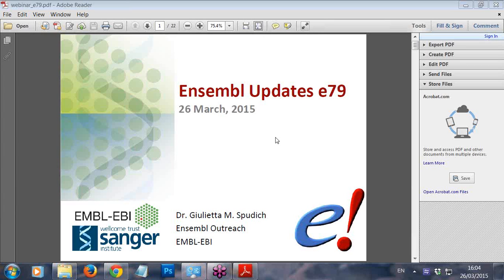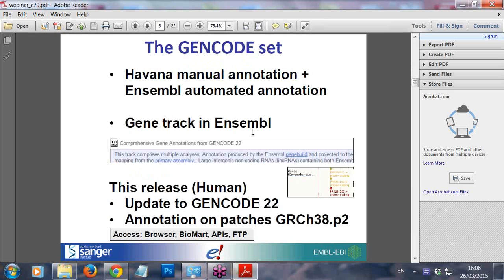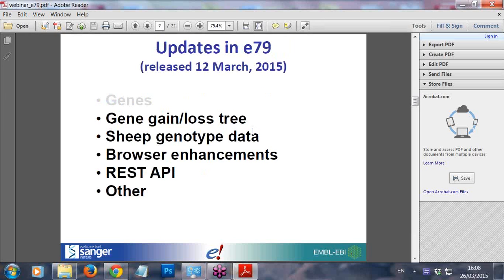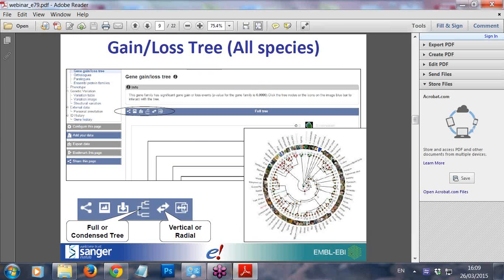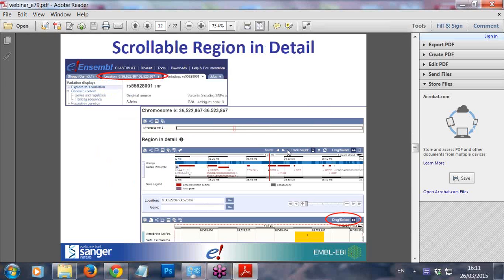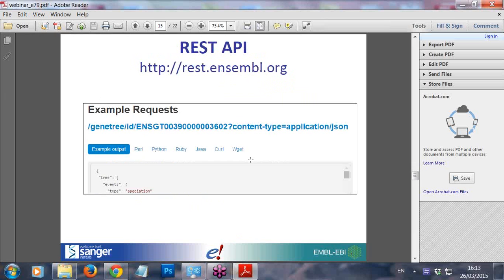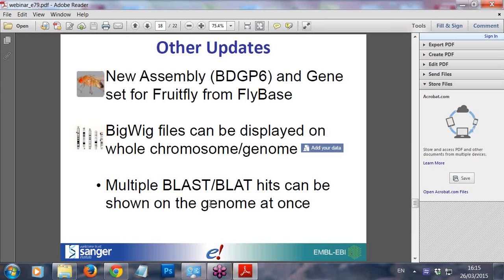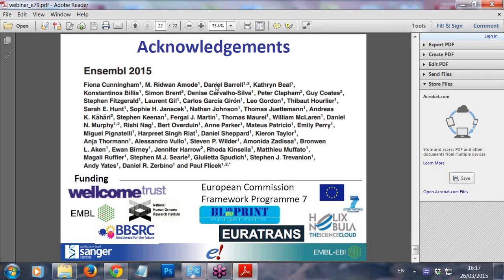March Highlights : Ensembl release e79 Webinar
A 20 minute overview of some of the highlights of this release.  Learn about our updated gene set for human (GENCODE 22), our RefSeq matches, the interactive gene gain/loss tree and a scrollable genome view!